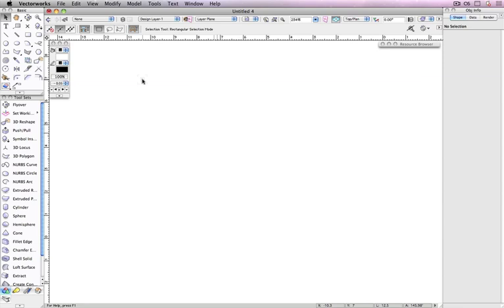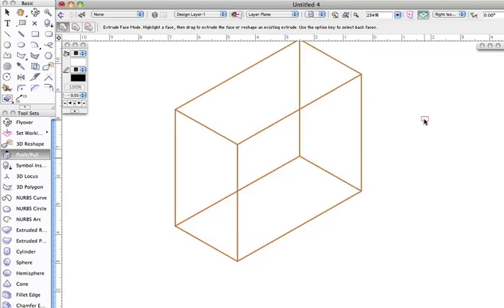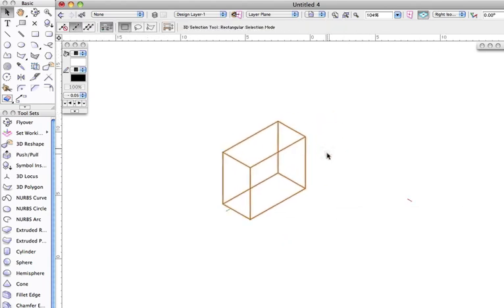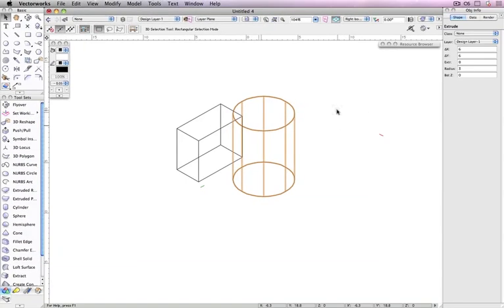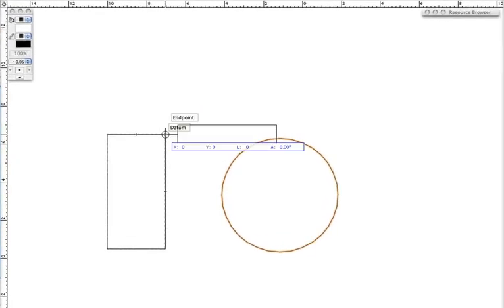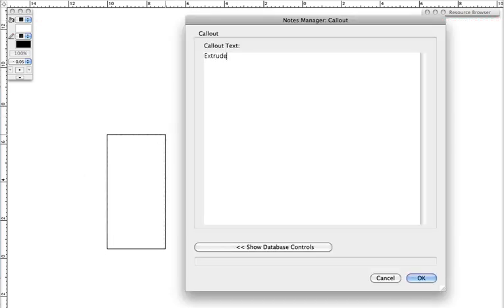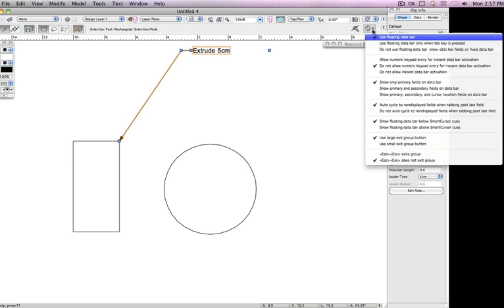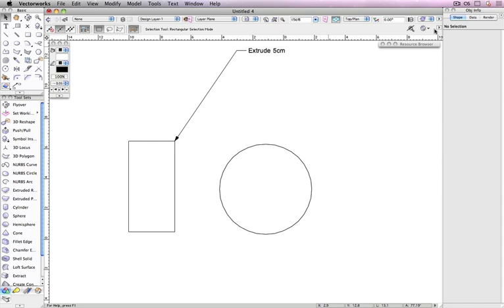Using the Data Bar